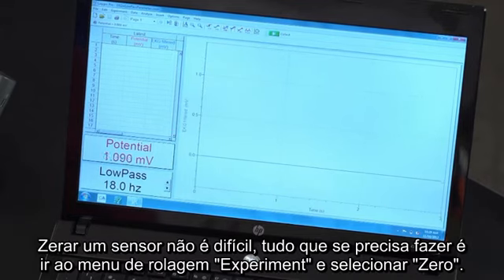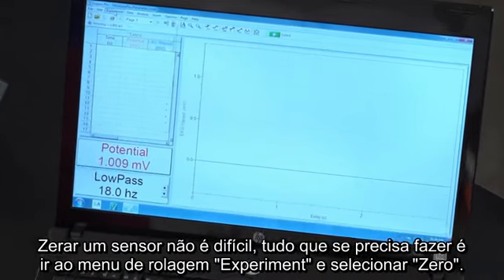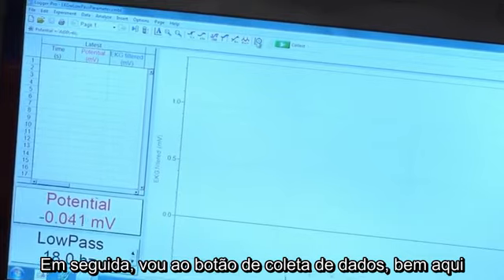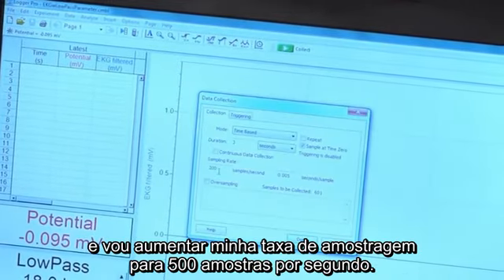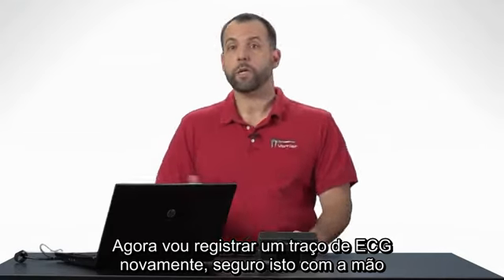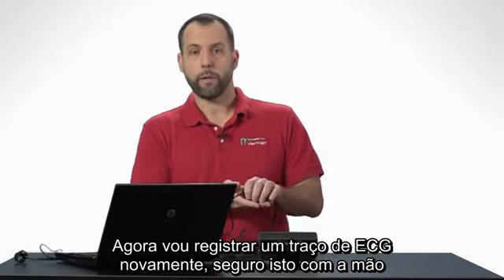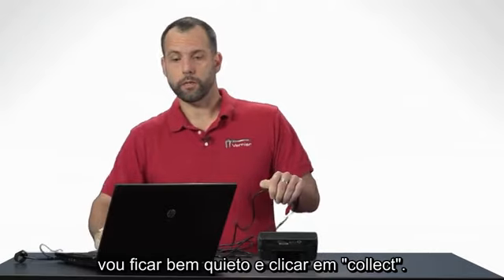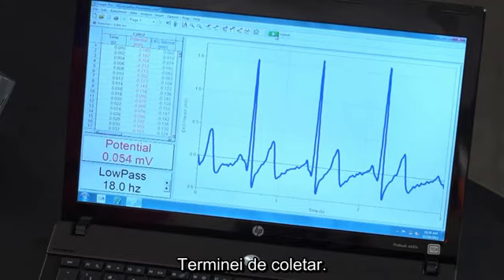Sensor Vernier: Utilização do sensor EKG.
Uso de sensor EKG Vernier para medir pulsos elétricos durante contração muscular e verificação de traços de EKG ou registro de EMG.